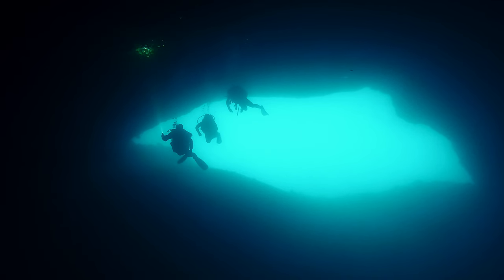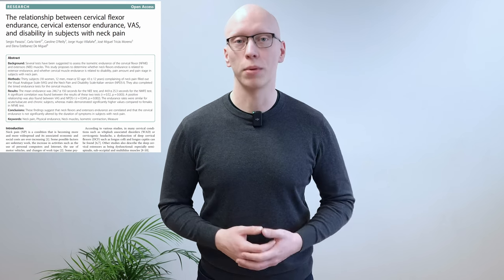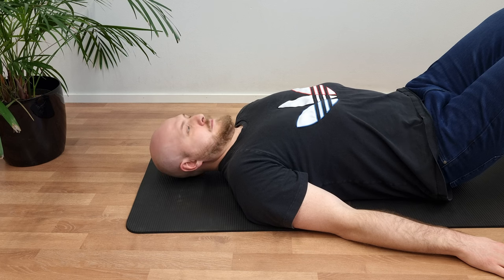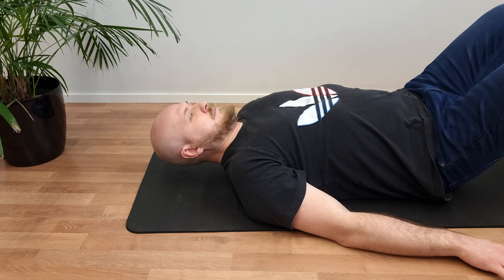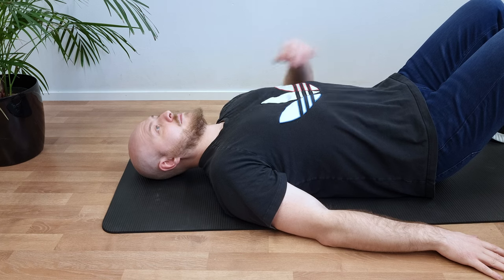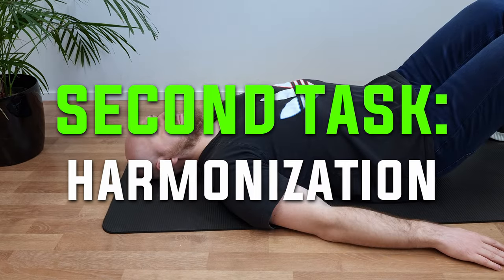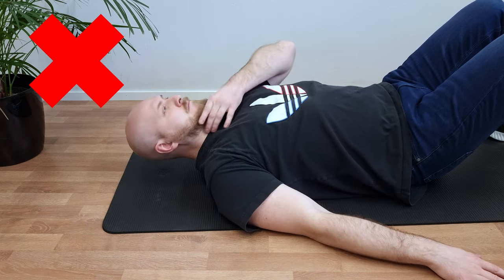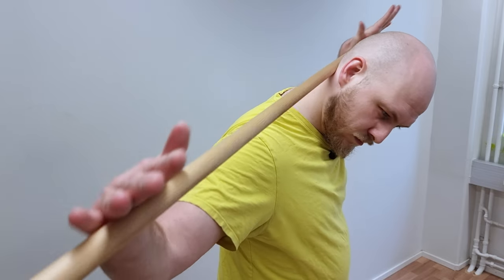Relieve neck pain & headaches by activating this deep muscle!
In this video, we will be teaching you about a muscle that is not publicly talked about.

This muscle can give you all sorts of problems if it is weak, for example neck pain, headaches. And this is also confirmed by numerous studies This muscle is called Longus Colli. This muscle is the deepest and darkest layers in your neck & cervical spine. It attached in front of your cervical vertebrae and is important fine tuner of your neck/head movements. It also gives feedback to your nervous system on your positioning and movements.

From this video you will learn how you can awaken this extremely important muscle at home with easy to do exercises, no chiro or physios needed.

This video isn’t giving medical advice, so consult your doctor!
If you want to release your nervous system and get rid of symptoms caused by nerve mobility issues, such as sciatica issues and neck problems check out our course:

Chapters:
0:00 Intro
0:25 Science behing it
2:09 Test your deep neck muscles
3:30 Activate deep neck muscles
4:53 Harmonize deep neck muscles
6:37 What else should you do?
Studies referred:
Amiri Arimi, S., Ghamkhar, L., & Kahlaee, A. H. (2018). The Relevance of Proprioception to Chronic Neck Pain: A Correlational Analysis of Flexor Muscle Size and Endurance, Clinical Neck Pain Characteristics, and Proprioception. Pain medicine (Malden, Mass.), 19(10), 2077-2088.

Harris, K., Heer, D., Roy, T., Santos, D., Whitman, J., & Wainner, R. (2005). Reliability of a Measurement of Neck Flexor Muscle Endurance. Physical therapy, 85(12), 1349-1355.

Domenech, M. A., Sizer, P. S., Dedrick, G. S., McGalliard, M. K., & Brismee, J. (2011). The Deep Neck Flexor Endurance Test: Normative Data Scores in Healthy Adults. PM & R, 3(2), 105-110.

Parazza, S., Vanti, C., O'Reilly, C., Villafañe, J. H., Tricás Moreno, J. M., & Estébanez De Miguel, E. (2014). The relationship between cervical flexor endurance, cervical extensor endurance, VAS, and disability in subjects with neck pain. Chiropractic & manual therapies, 22(1), 10.

Pardos-Aguilella, P., Ceballos-Laita, L., Cabanillas-Barea, S., Pérez-Guillén, S., Ciuffreda, G., Jiménez-del-Barrio, S., & Carrasco-Uribarren, A. (2023). Correlation between Neck Muscle Endurance Tests, Ultrasonography, and Self-Reported Outcomes in Women with Low Cervical Disability and Neck Pain. Applied sciences, 13(18), 10106.

Romeo, A., Baccini, M., Carreras, G., Sagripanti, M., Ruggeri, M., Pillastrini, P., & Di Bari, M. (2022). Reliability, Validity, and Responsiveness of the Craniocervical Flexion Test in People Who Are Asymptomatic and Patients With Nonspecific Neck Pain: A Systematic Review and Meta-Analysis. Physical therapy, 102(7), 1.